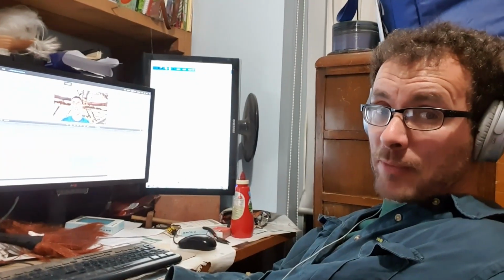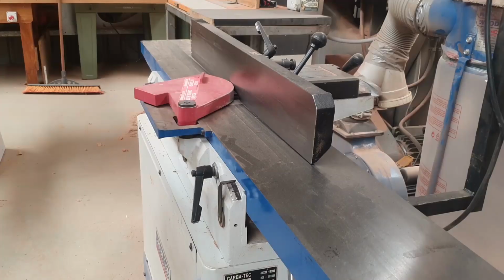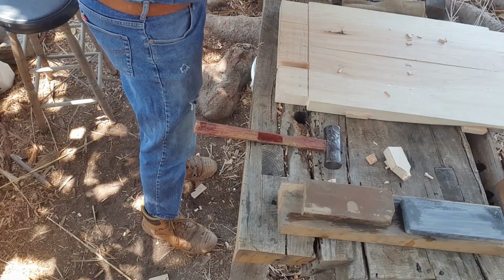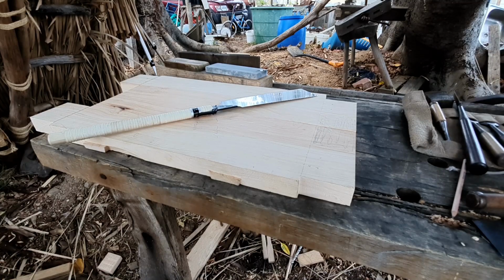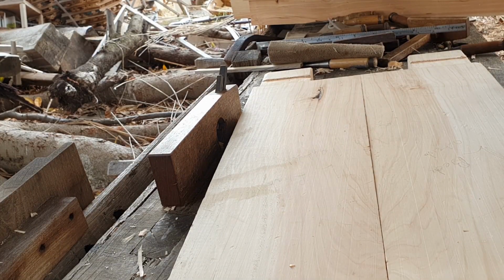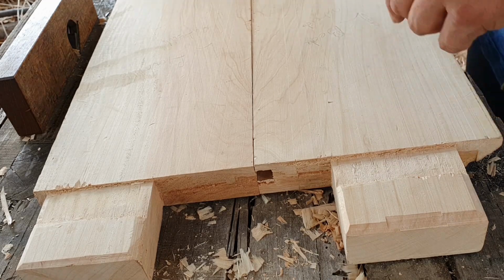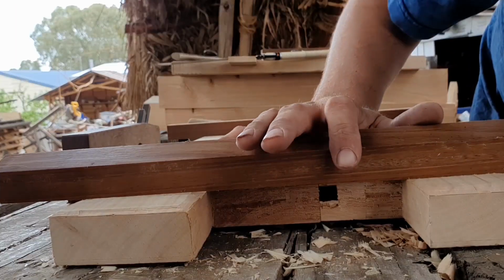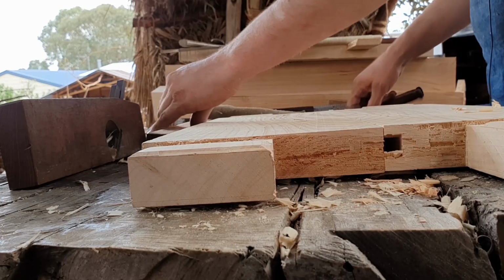How to use winding sticks to layout tenons. Traditional Medieval Table part 3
The jointing process with sliding dovetails left the boards slightly uneven. Which means I can't rely on either face as a reference face to lay out the tenons. So instead I used some winding sticks to get the tenons at either ends of the boards to be in line with each other.

I'm no master but I've got some skills and some very nice toys. On this channel I share what I know and what I think will help and invite you to join me learning new stuff and exploring different tools and techniques.

"𝗖𝗵𝗲𝘀𝘁𝗻𝘂𝘁_𝗻𝗮𝗴" is my handle on Ebay. Every month I bring in several boxes of tools from Japan. Some I add to my tool kit others I sell on Ebay, Facebook or directly to people who have asked me to track down something special.

𝗠𝗮𝗱 𝗦𝗰𝗶𝗲𝗻𝘁𝗶𝘀𝘁 𝗣𝗿𝗼𝘀𝗽𝗲𝗰𝘁𝗶𝗻𝗴.
Join me as I share my expertise in fluid dynamics and gravity filtration and learn to apply my knowledge to the practical art of finding gold.

𝗦𝘁𝘂𝗮𝗿𝘁 𝗖𝗵𝗶𝗴𝗻𝗲𝗹𝗹.